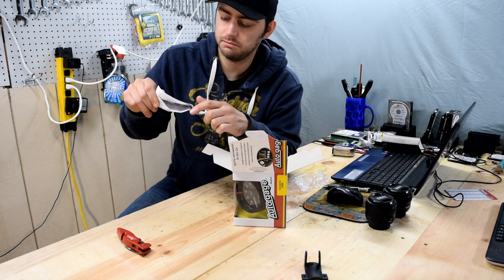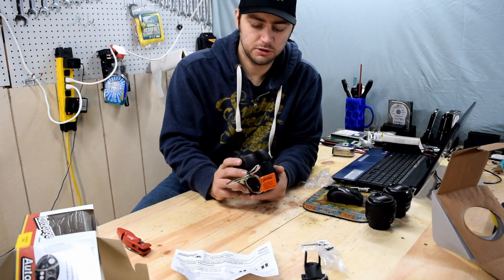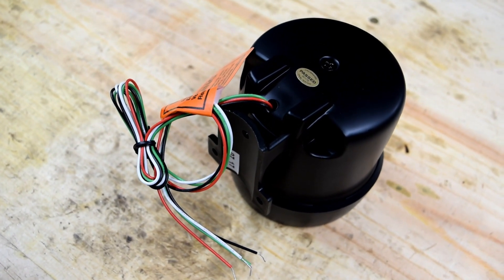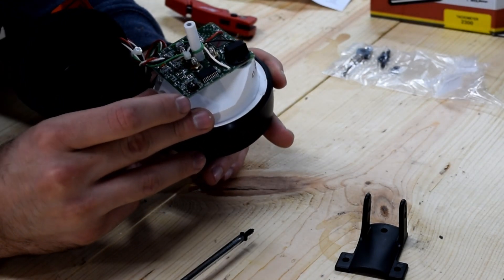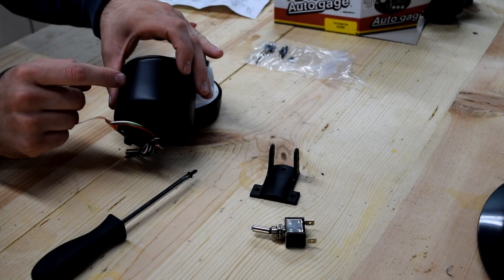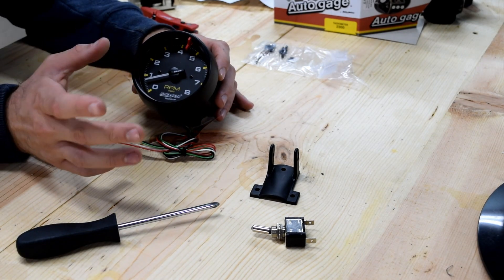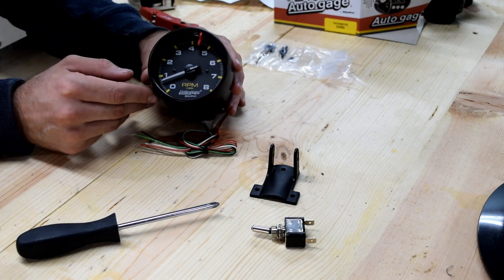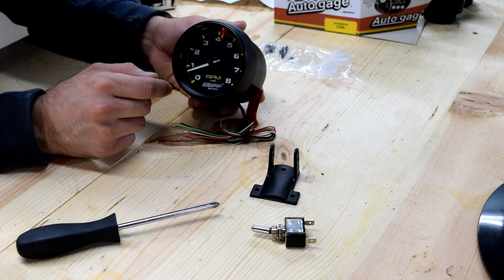Auto Meter 2300 Auto Gage Tachometer overview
Overview of the Auto Meter Auto Gage model 2300. Simple, Basic and hopefully it will get the job done. Also some corrections, not all tachs in the auto gauge series are the same. Corrections below. Prices change all the time so I can't give the best value.

Find Them Here:
Auto Gage 2300 (the one in the video)
Auto Gage 2301(same as 2300 but with chome bezel)
Auto Gage 2302 (shift light)
Auto Gage 2303 (white face, black bezel)
Auto Gage 2304 (white face, chrome bezel)
Auto Gage 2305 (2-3/4 mini tach 0-8,000)
Auto Gage 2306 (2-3/4 mini tach 0-6,000)
Auto Gage 2309 (top mount shift light)
Auto Gage Monster Shift-Lite (Fast and Furious if your into that sort of thing)